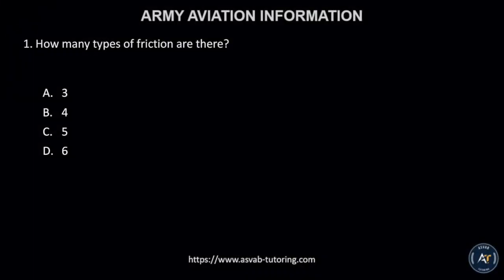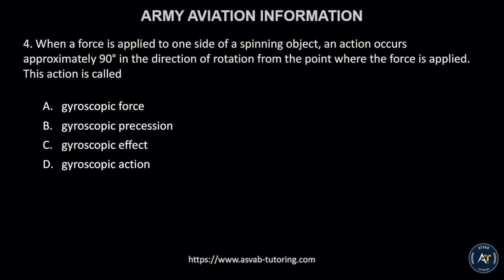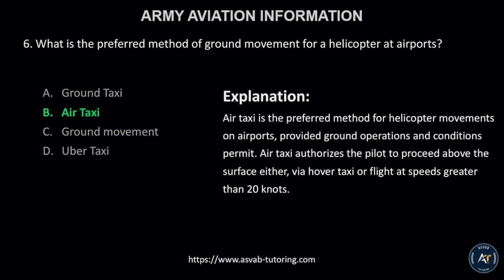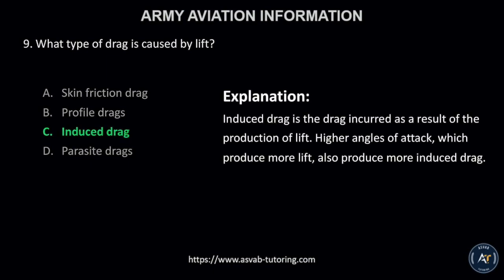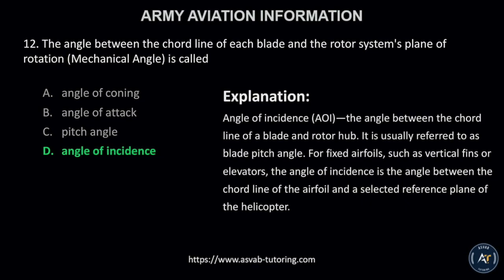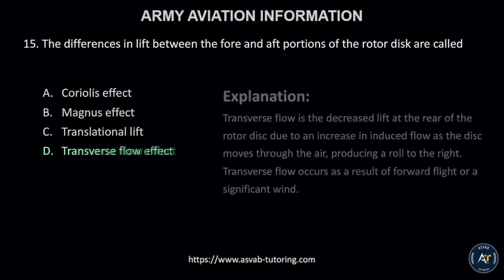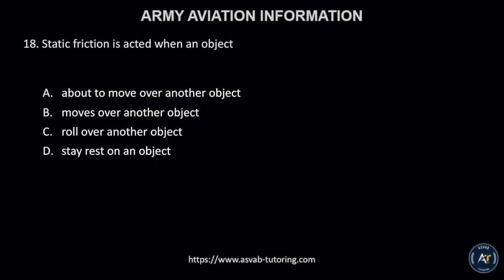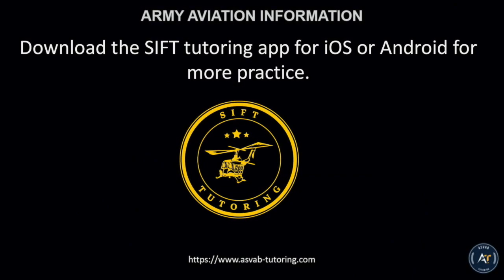SIFT Army Aviation Information| SIFT Test Prep | How to pass the SIFT Test ?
SIFT Tutoring can help you to get high scores on the Selection Instrument for Flight Training (SIFT). This mobile app has everything you need to pass the SIFT test with high scores.
To practice more download SIFT Tutoring app from App Store or google play:

.social media.